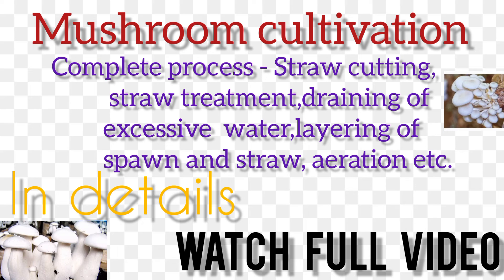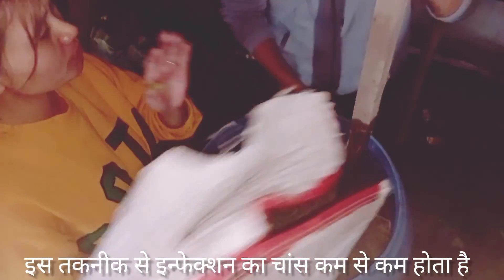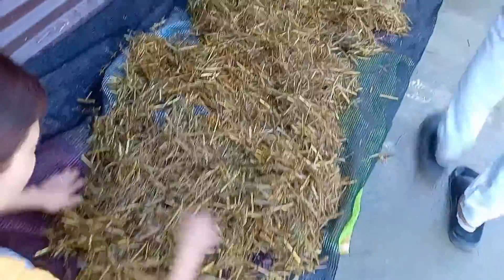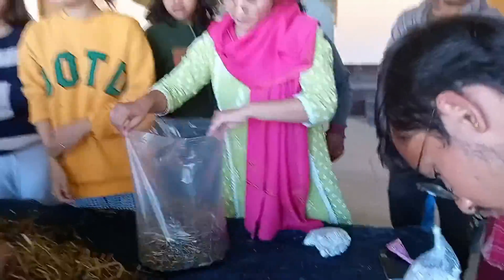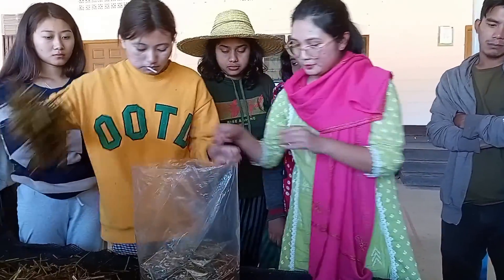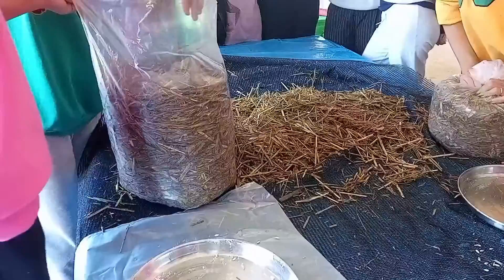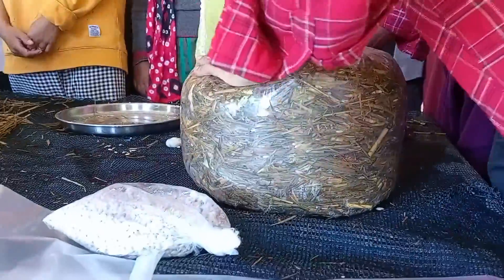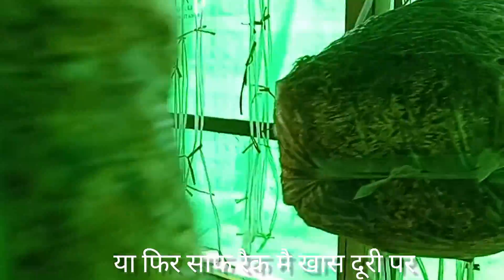mushroom cultivation easy explanation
Shadab Kalim